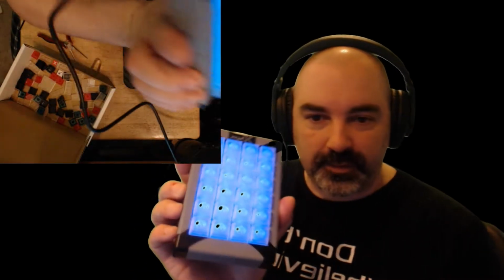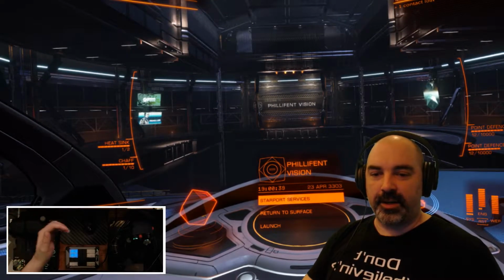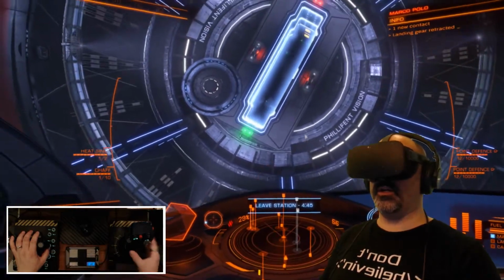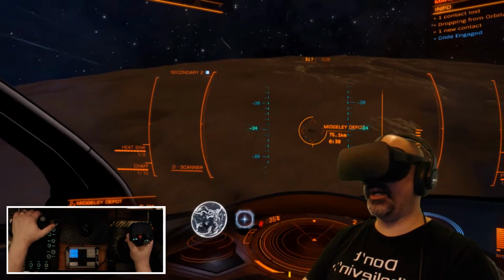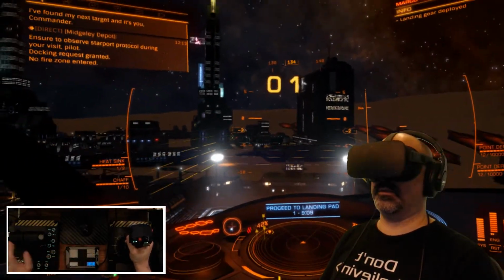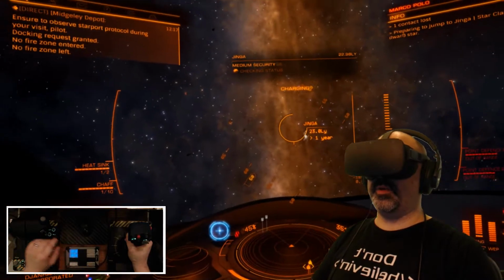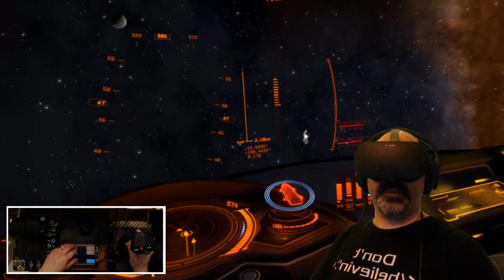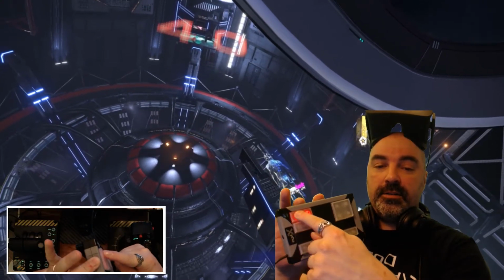Elite Dangerous: Commanders - Episode 1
With a new piece of simulation hardware from Pi Engineering, I set off to set it up, and use it while moving passengers in my Orca.